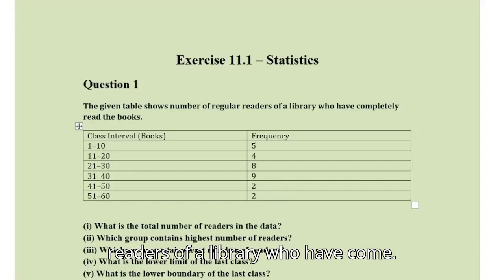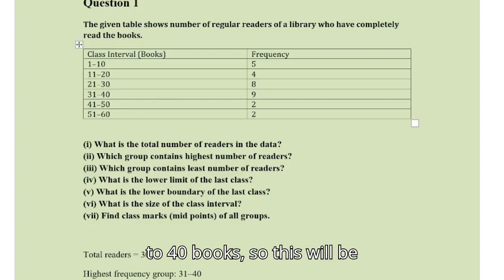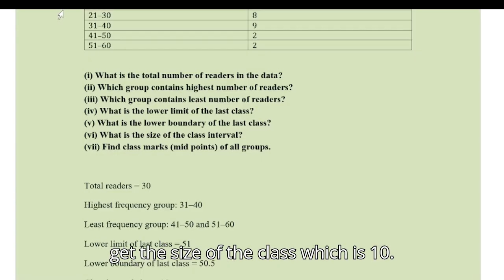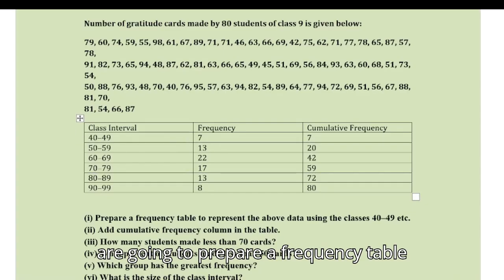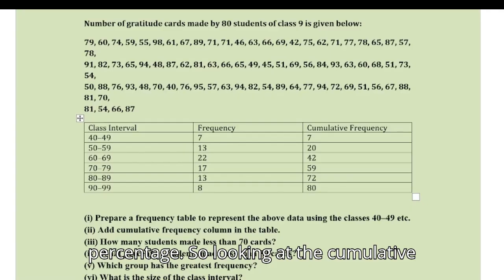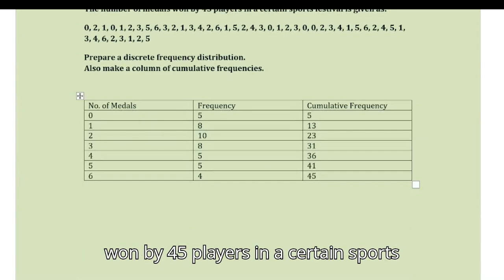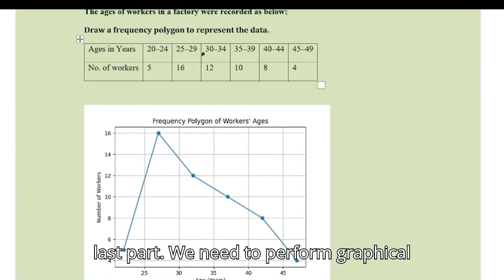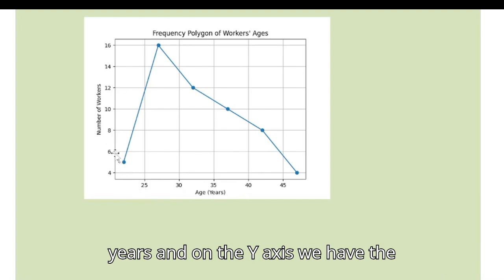Class 9th Mathematics | Exercise 11.1 Explained | Basic Statistics (FBISE)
This lesson includes:
📘 Subject: Mathematics
📕 Chapter: Basic Statistics
🎯 Level: Class 9th
📚 Topic: Exercise 11.1 from q1 to q4 with step-by-step instructions

Students often search for:
• How to solve basic statistics exam questions step by step
• Exercise 11.1 explained with easy examples
• Mathematics MCQs solved with detailed answers
• Quick revision for basic statistics FBISE exams